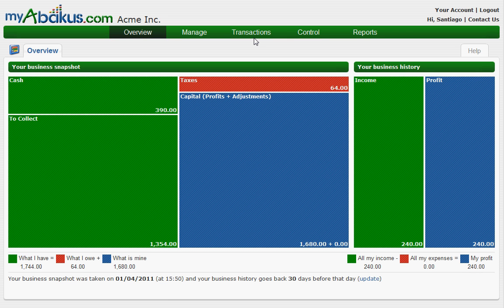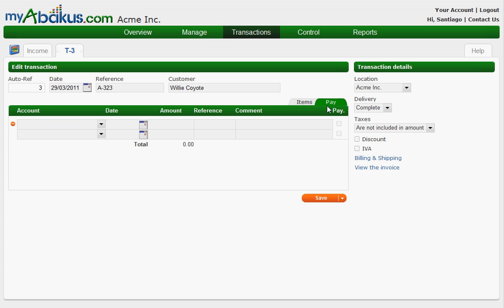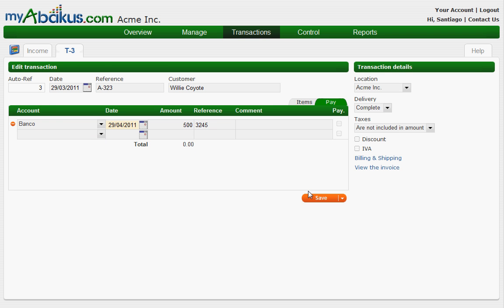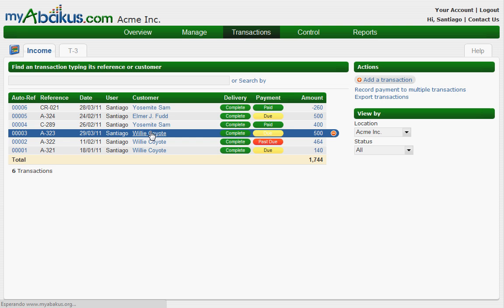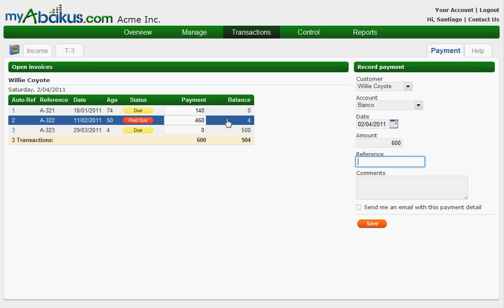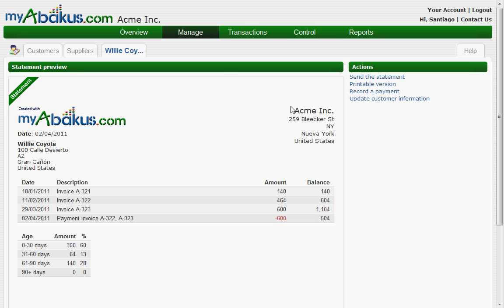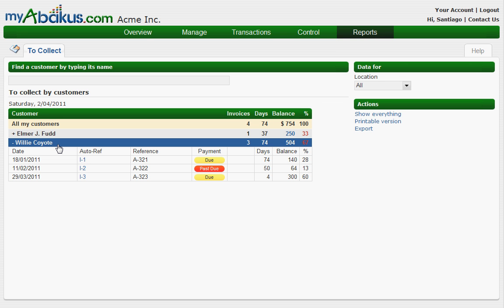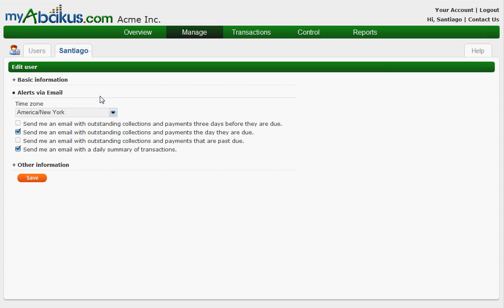Accounts receivable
Keep your sales and collection data up to date to make sure customers are paying you when and how they should.